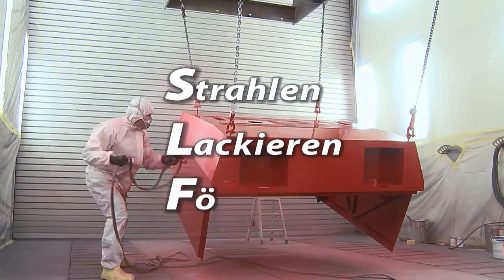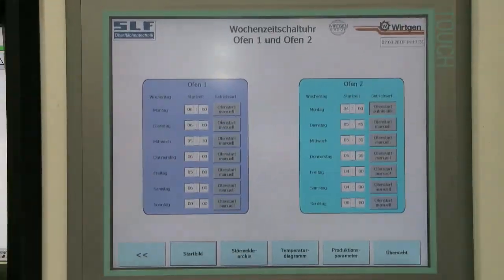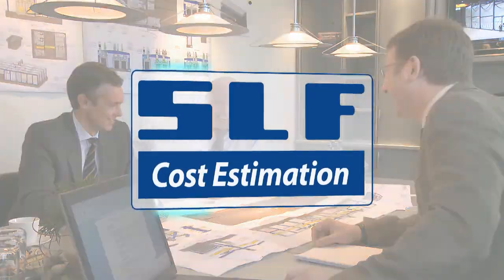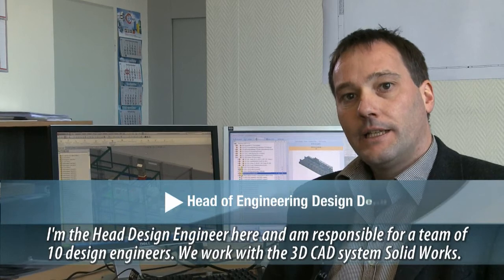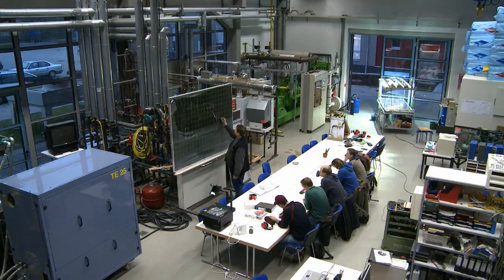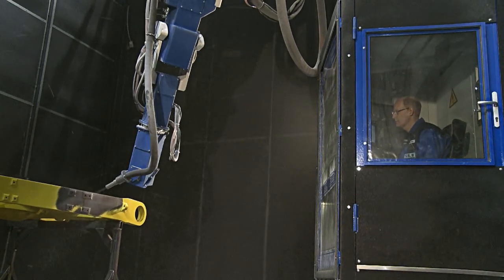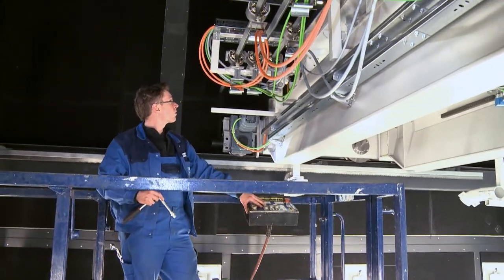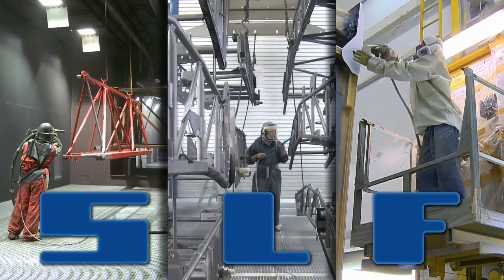Who are SLF - Blast Systems, Painting Installations & Conveyor Systems | Specialist Machinery Sales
SLF Oberflächentechnik GmbH is your one-stop shop for superior surface treatment systems. We specialise in crafting customised blasting systems, paint spraying systems, and conveyor technology, catering to a wide range of needs, from small serial components to complete turn-key surface centers.

Our comprehensive product portfolio includes automated blast machines, open-space paint spraying systems, telescopic drying booths, and the revolutionary ReCo-Blaster® media blast robot. We also offer innovative system concepts like the ReCo-Painter® gantry coating system and the DARC® powder coat enameling technique with dark radiation. Partner with SLF Oberflächentechnik GmbH and experience the transformative power of our innovative solutions and unwavering commitment to excellence.

WHY PARTNER WITH SPECIALIST MACHINERY SALES
At Specialist Machinery Sales, we take pride in being your one-stop system provider for all your manufacturing needs, from prefabrication to post-fabrication. As a leading provider of machinery and equipment, we offer a comprehensive range of solutions to streamline your production processes.

From state-of-the-art machinery for prefabrication, including cutting-edge sawing, drilling, and milling systems, to advanced technologies for post-fabrication, such as shot blasting and painting systems, we have you covered every step of the way.

Our goal is to provide you with a complete system that ensures efficiency, productivity, and exceptional quality throughout your manufacturing operations. With our expertise and industry-leading equipment, you can transform your traditional factory into a smart, modern facility capable of delivering superior results.

READY TO DISCUSS YOUR SUPERIOR MACHINERY STRATEGY?